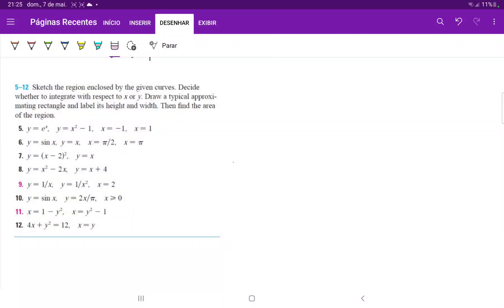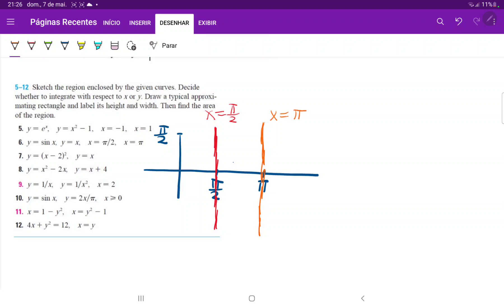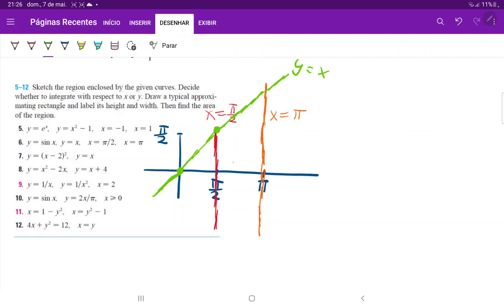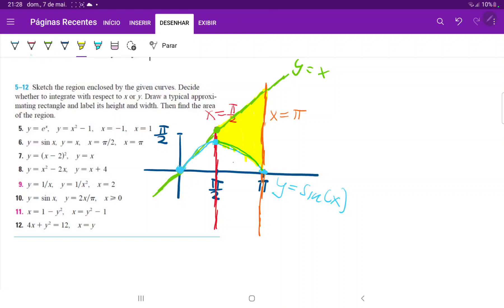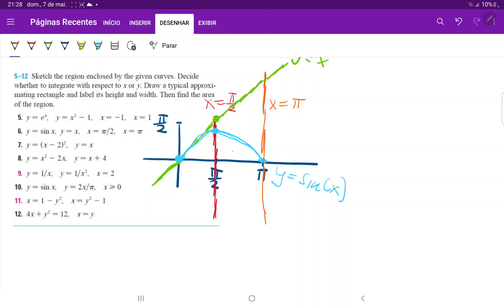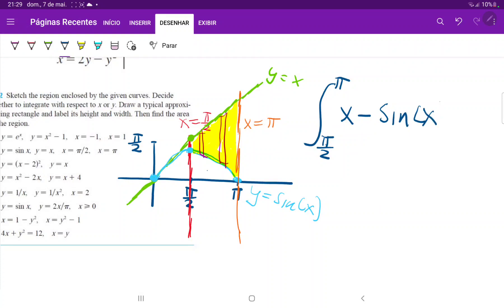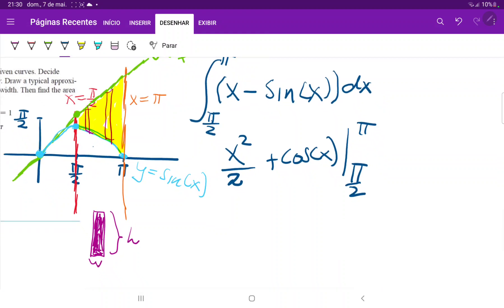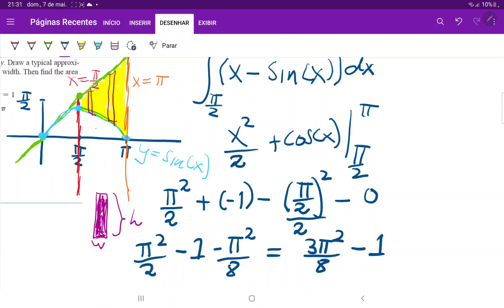6.1.6 Sketch the region enclosed by the given curves. y = x, y = sin(x), x = pi/2, x = pi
Problem 6.1.6 From James Stewart's Single Variable Calculus - Early Transcendentals 7th edition
First problem from chapter 6, applications of intergration - areas between curves.

Sketch the region enclosed by the given curves. Decide whether to integrate with respect to x or y. Draw a typical approximating rectangle and label its height and width. Then find the area
of the region. y = x, y = sin(x), x = pi/2, x = pi